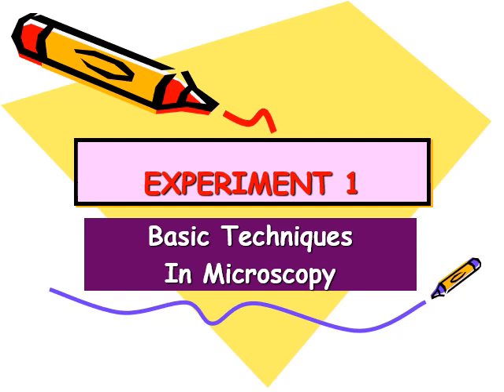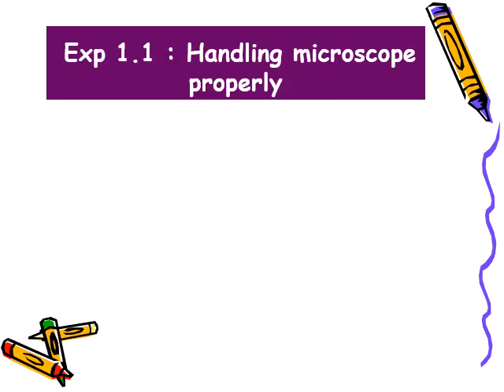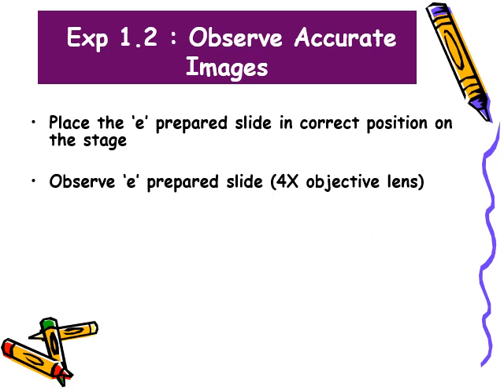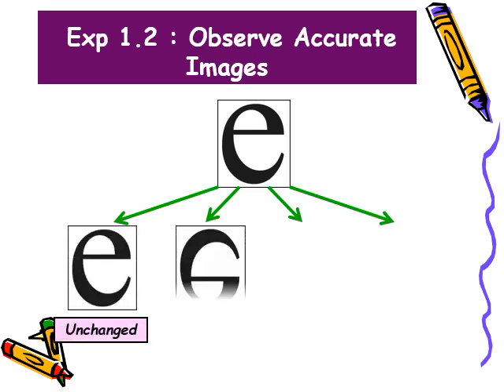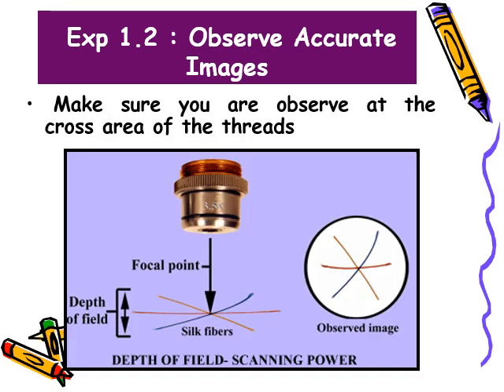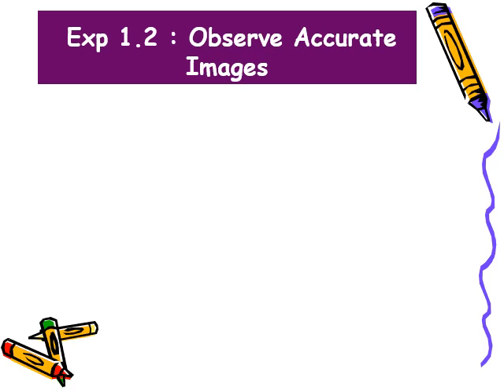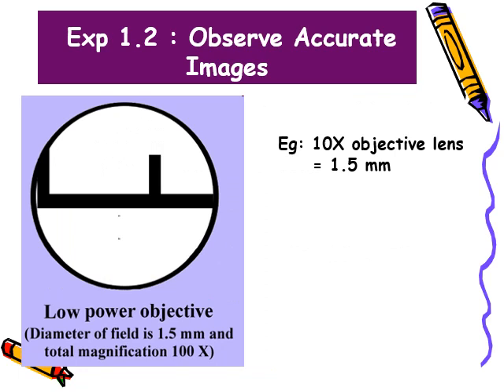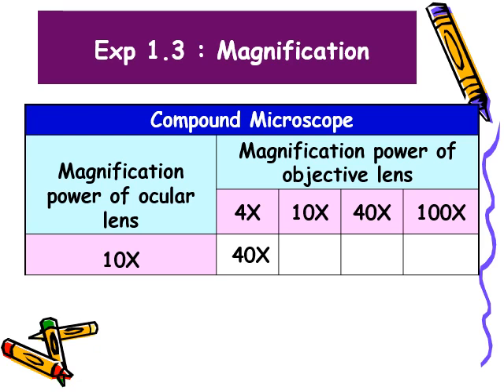Experiment 1: Basic Techniques In Microscopy (SES)